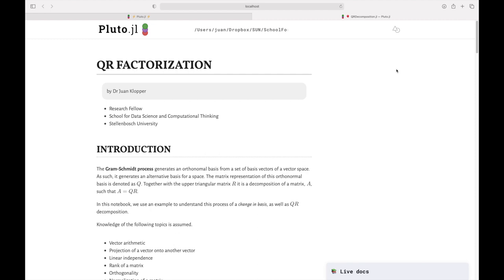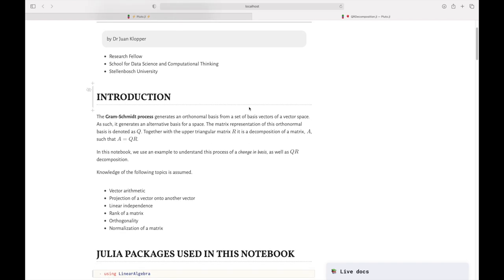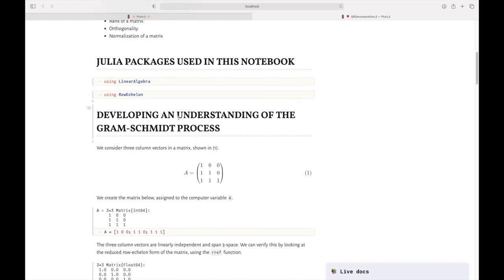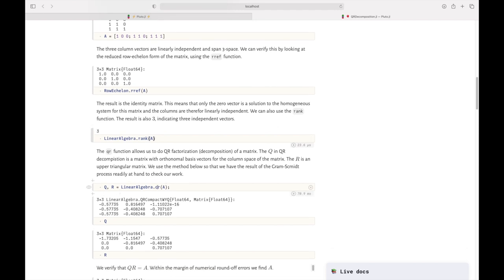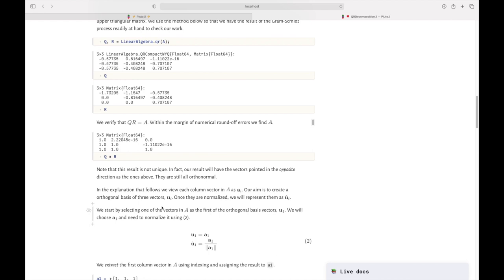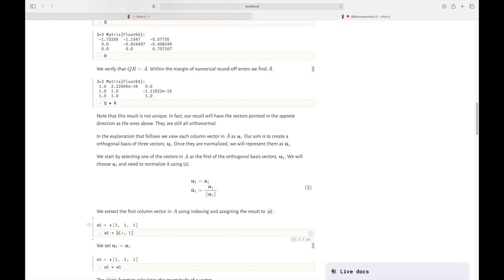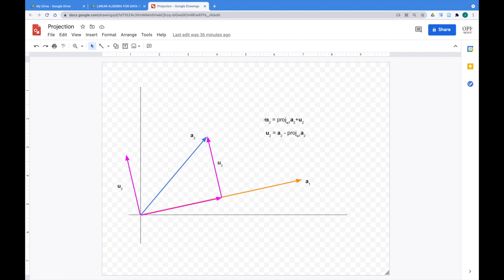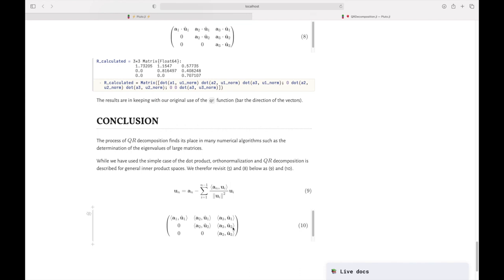Gram Schmidt process for QR decomposition using Julia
In this video tutorial I use the Julia Language to explain the easy steps of the Gram Schmidt process. Following the steps of this process yields a set of orthonormal basis vectors for the (sub) space spanned by the column vectors of a matrix. Each new column vector is orthogonal to all the other column vectors and each is of unit length.
This change of basis is used in QR factorization or QR decomposition of a matrix.
If you want to learn more about the Julia Language take a look at the Playlists here on my channel or earn a certificate from my massive open online course on Coursera